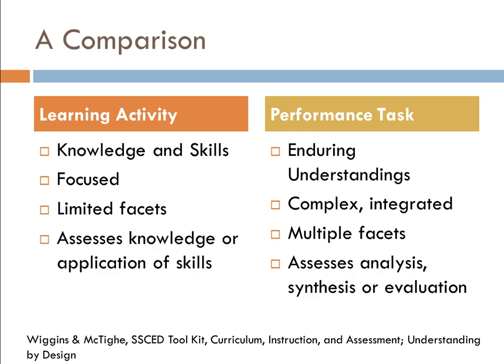Performance Tasks: Introduction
Learn the essentials of instructional performance tasks.